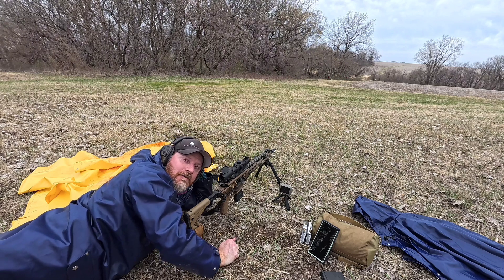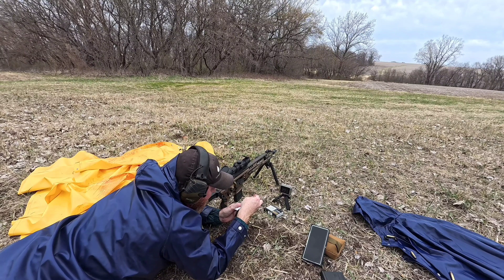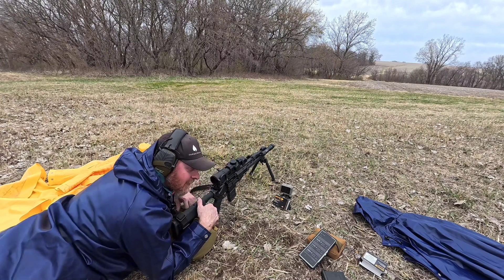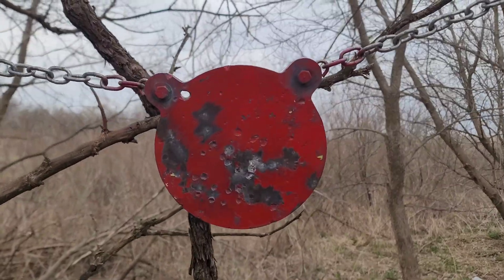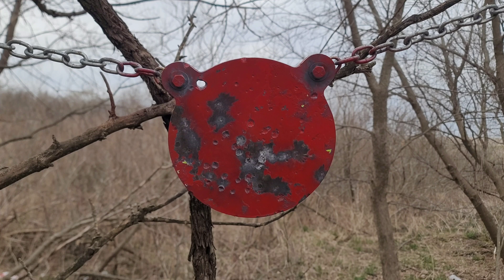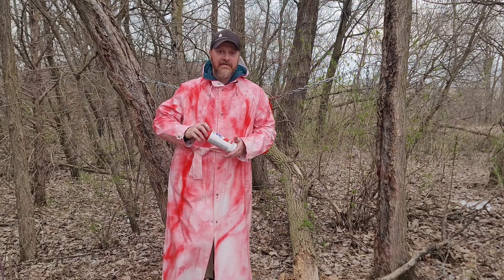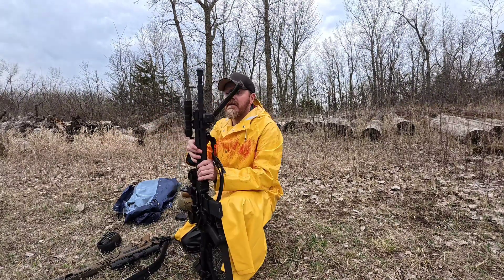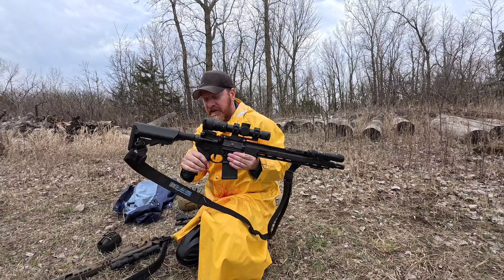Piston vs Impingement, is there a difference in Velocity?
I'm back field testing ‎⁨@Farmerrain⁩ and decided to use my Garmin Xero C1 to see if there is a velocity difference between the Super Duty and MCX.  Both have CHF 16" barrels with 1-7 twist.